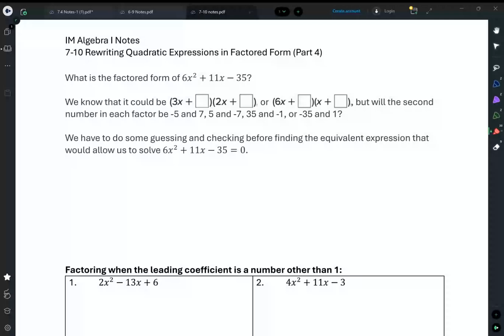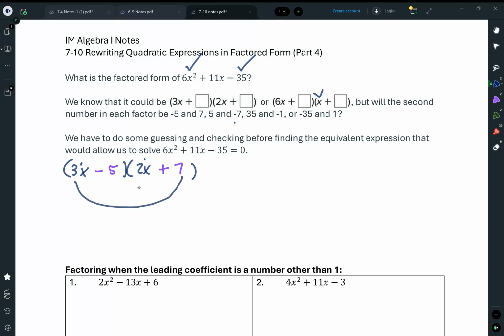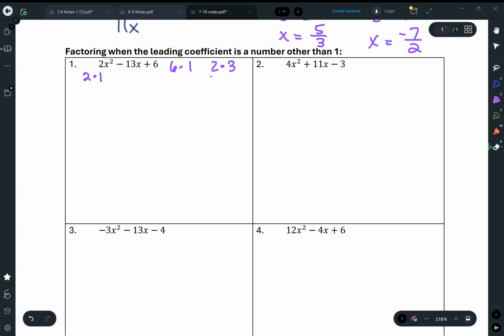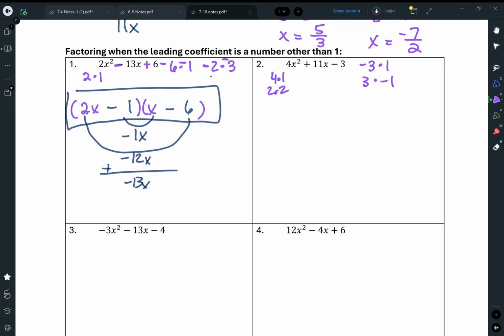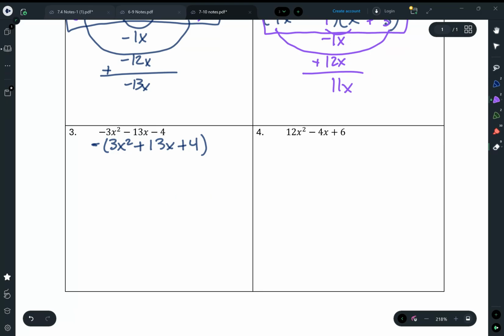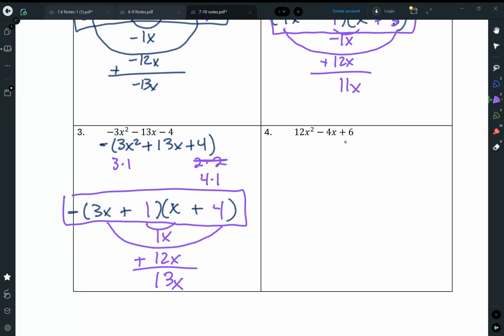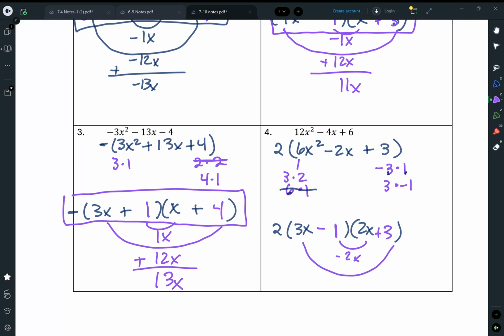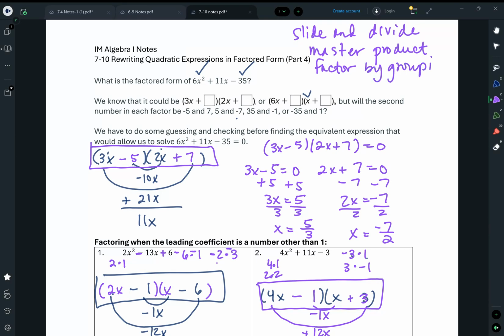Algebra I Notes 7-10 Rewriting Quadratic Expressions in Factored Form Part 4